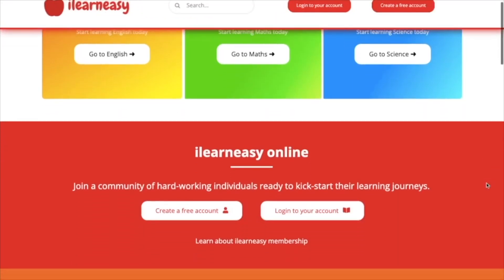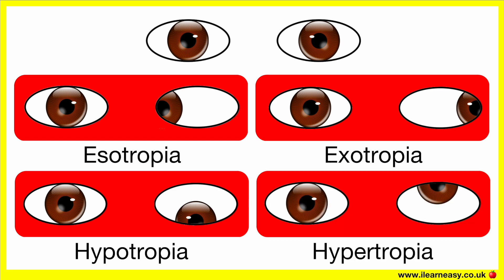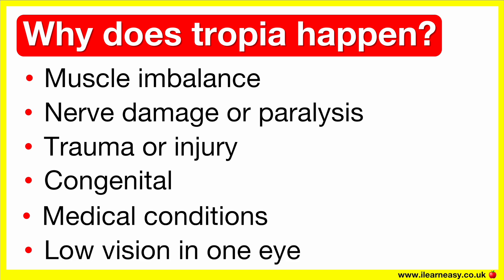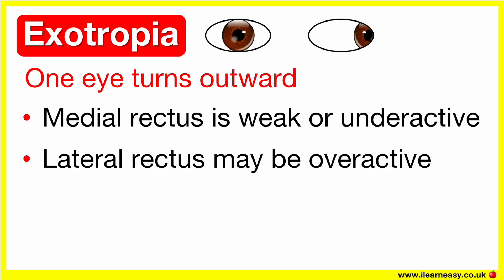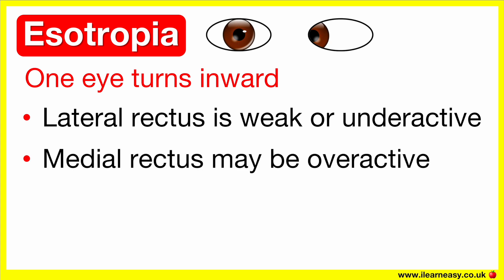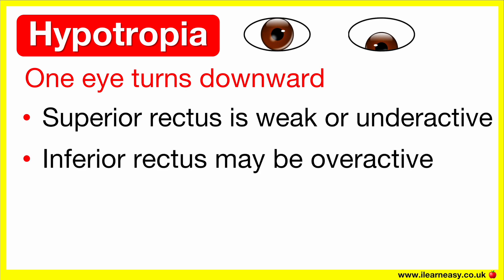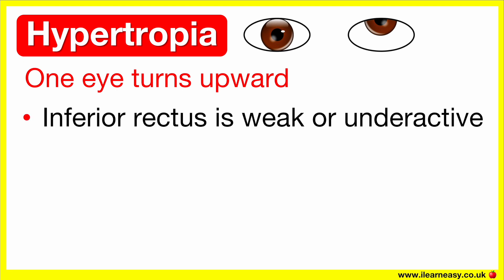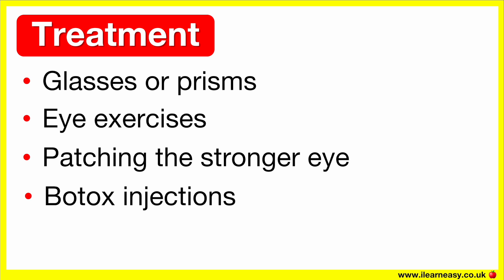Types of tropias 👁️ | Esotropia, exotropia, hypotropia & hypertropia | Manifest strabismus types